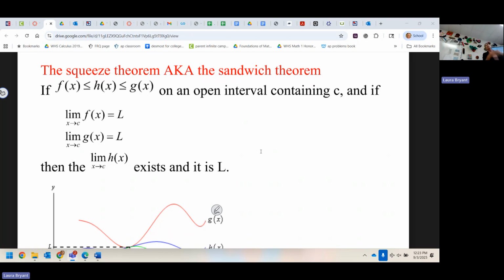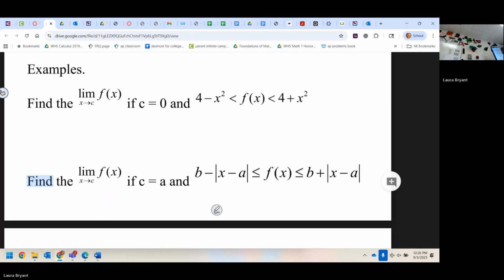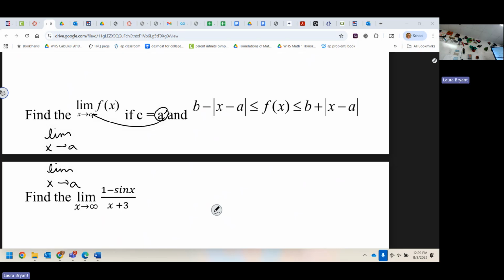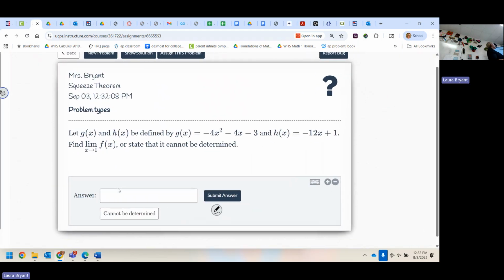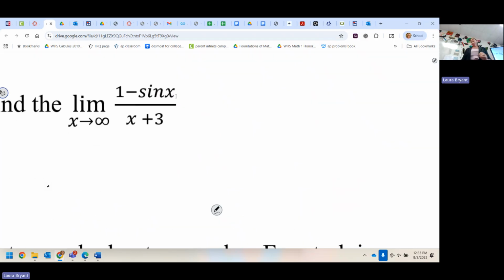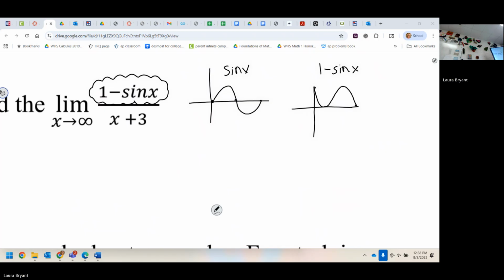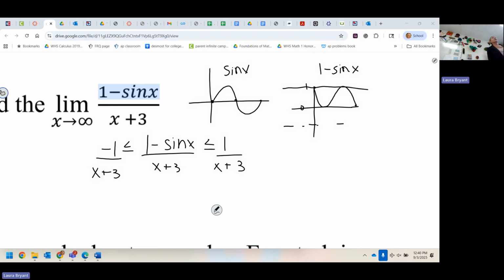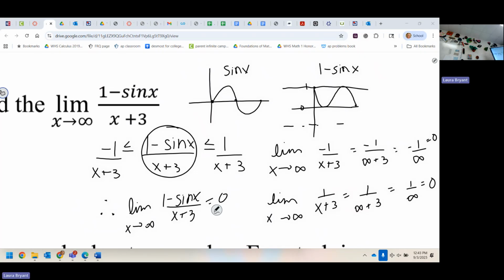1.3 day 2 - squeeze theorem